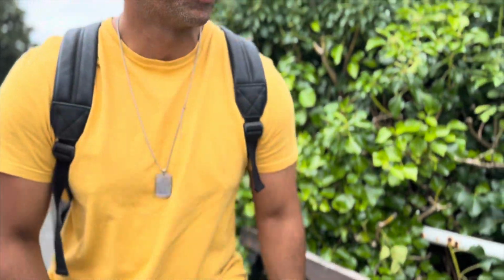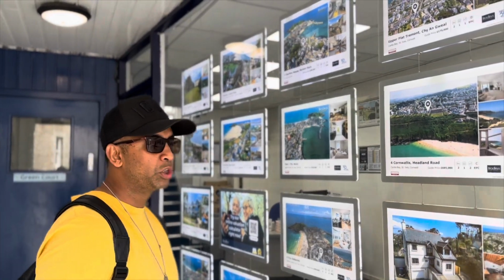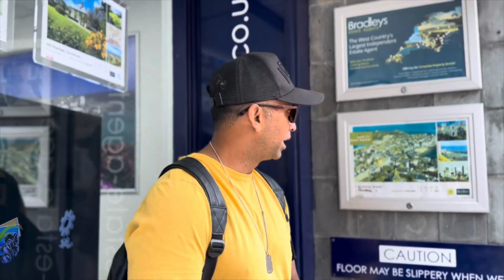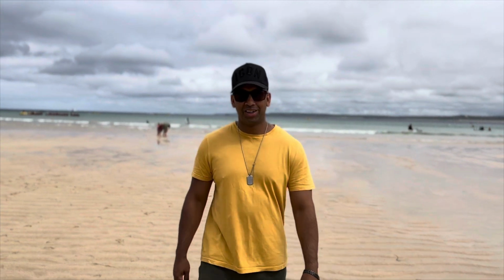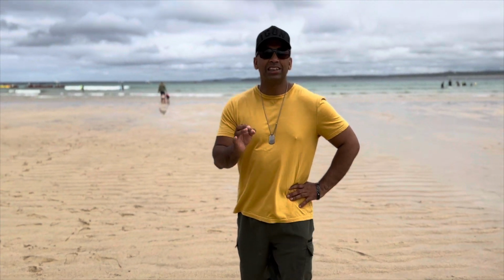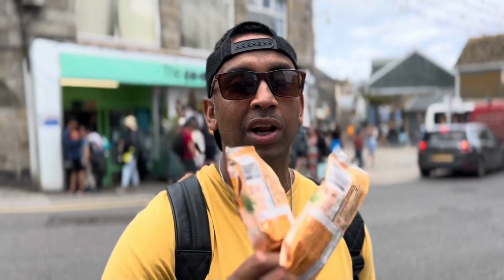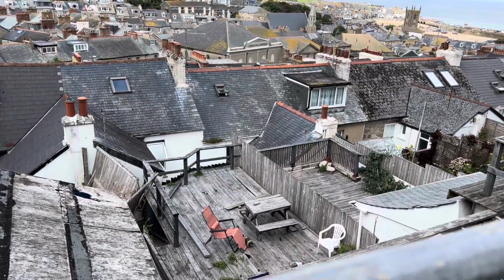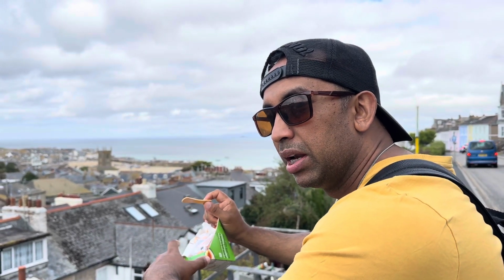St Ives Cornwall UK 🇬🇧 | Ash Vlogs | Travel video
Welcome to Ash Vlogs YouTube channel.
On this channel we cover food reviews
Places to visit’ podcasts’ short drama & comedy videos ect .

If you like what you see please follow me on all my other social media platforms.

( my charity organisation)

Ash Vlogs merchandise ready to order...

Follow me on:
Face book ID : Ash Vlogs
Snap chat ID : Ash Vlogs
You tube ID : Ash Vlogs

Thank you very much again for your love and support  💓 🙏🏽 much appreciated bottom of my heart ❤️ I’m not perfect but I try my level best .